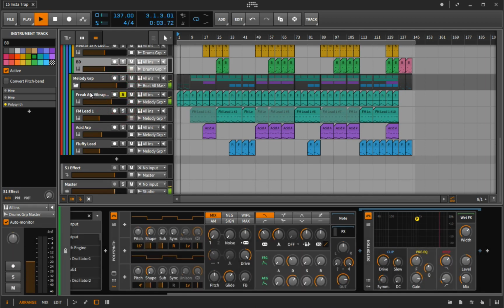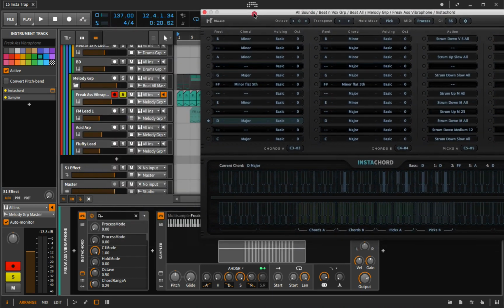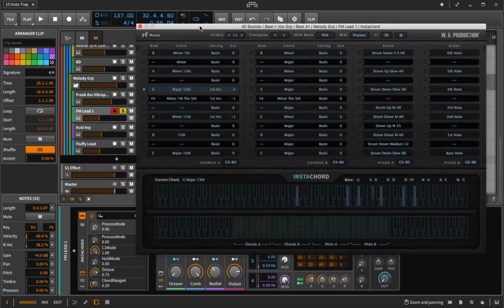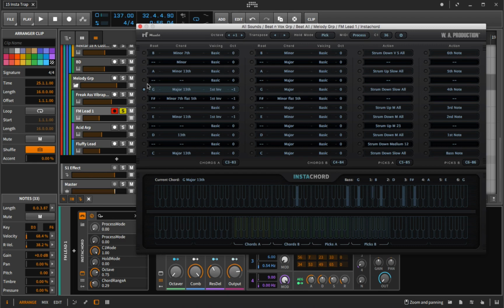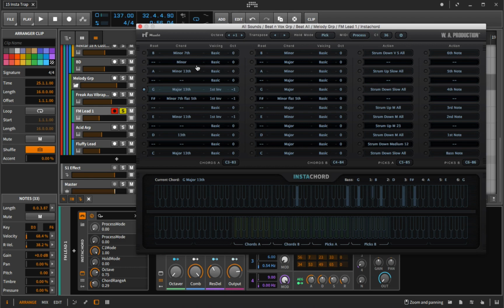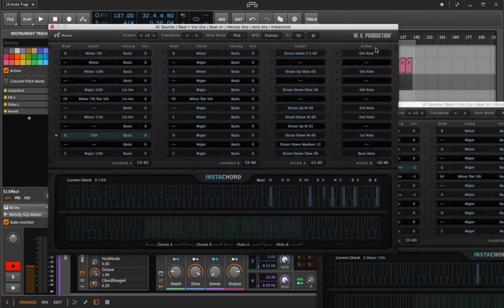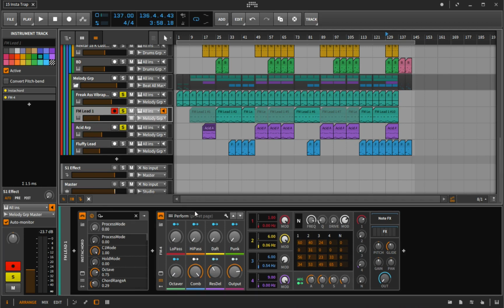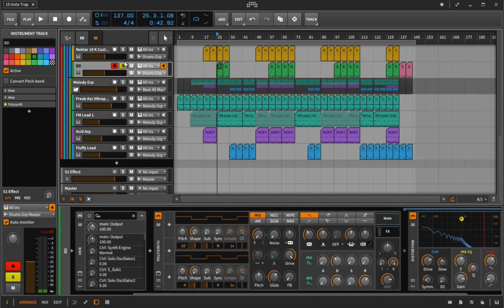15 InstaChord and Bitwig Making A Hip Hop Track